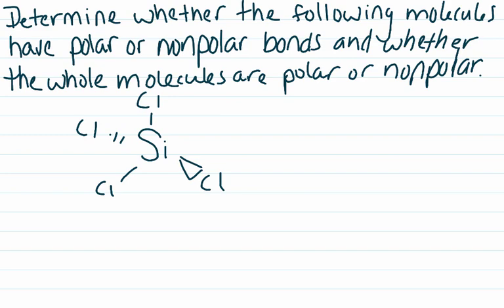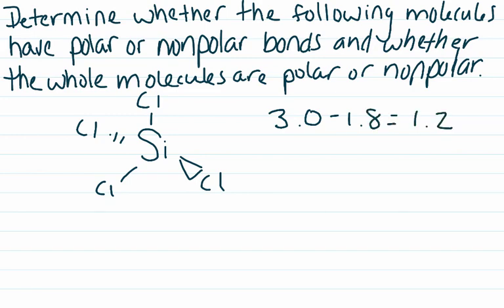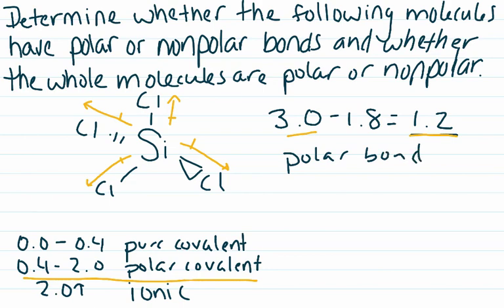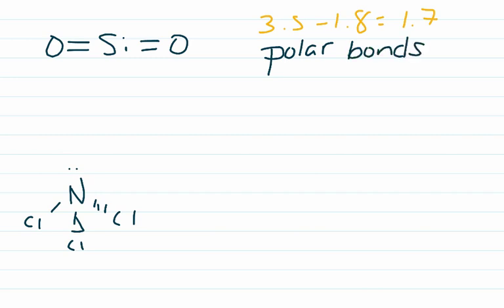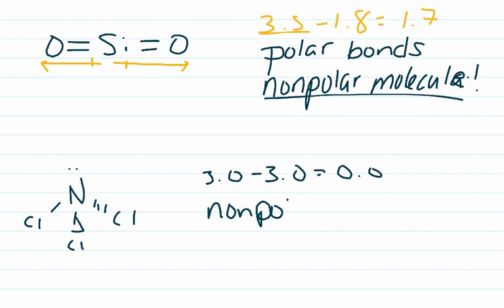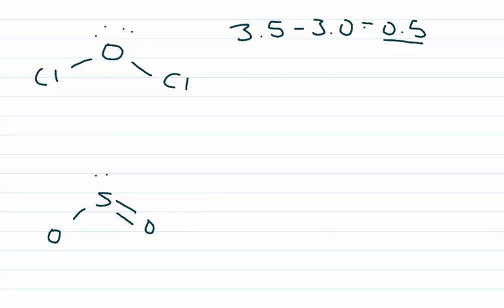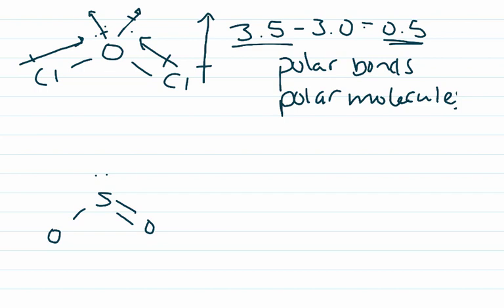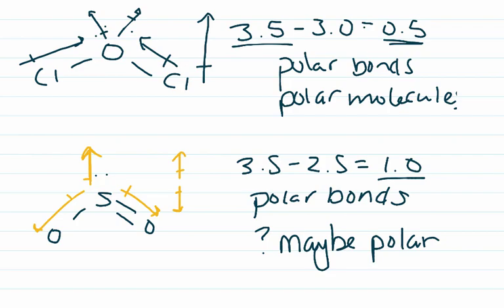Predicting Molecular Polarity